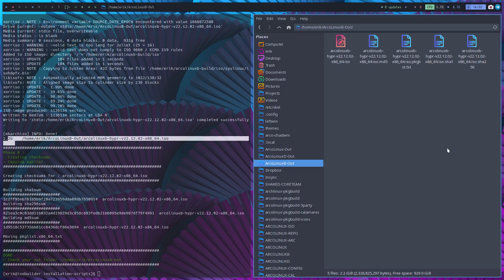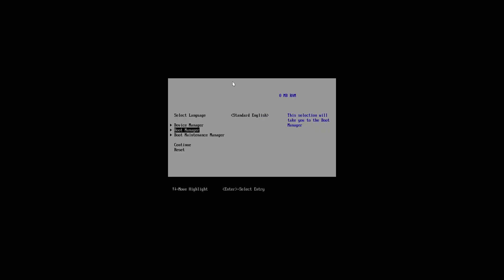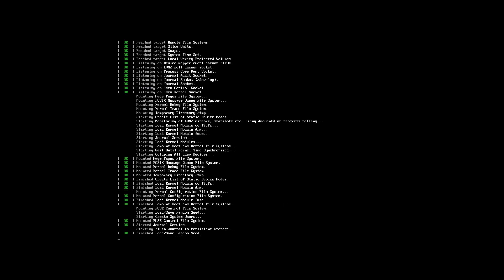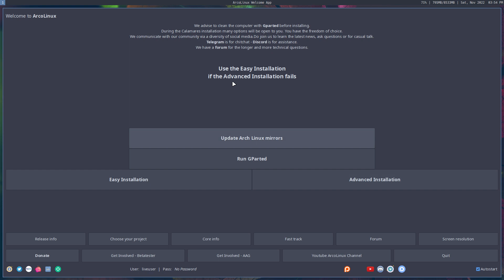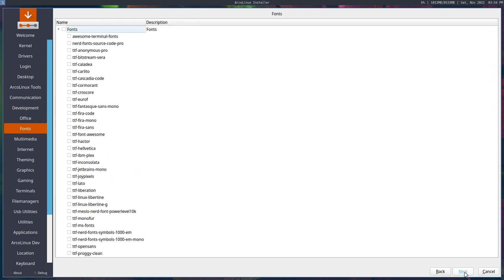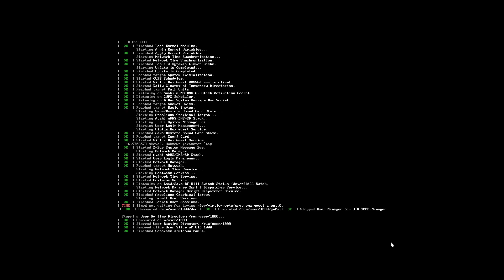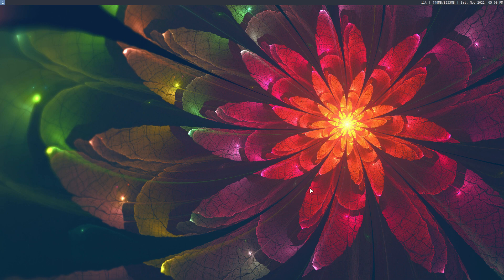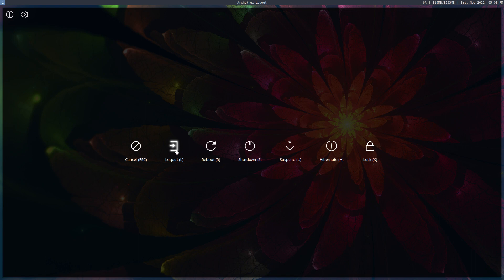ArcoLinux : 3097 How to install ArcoLinuxB Hypr